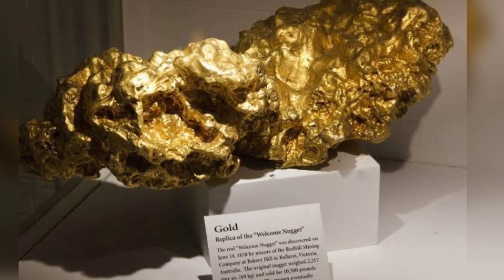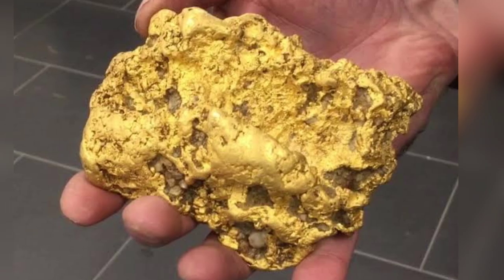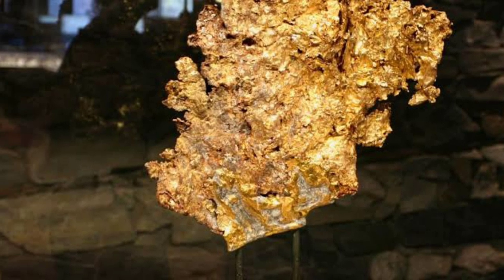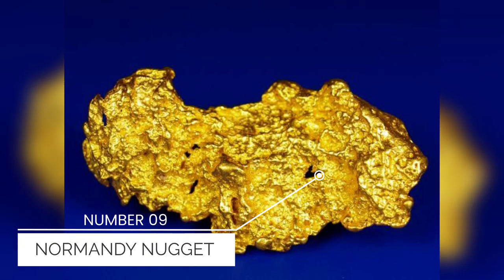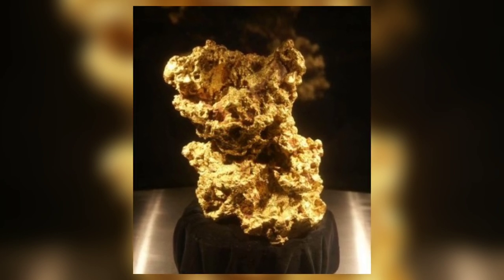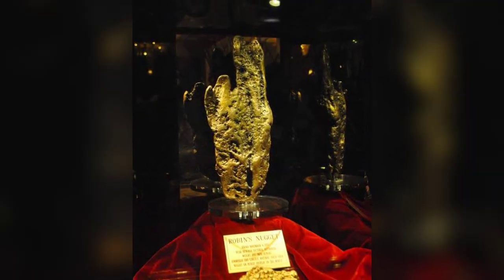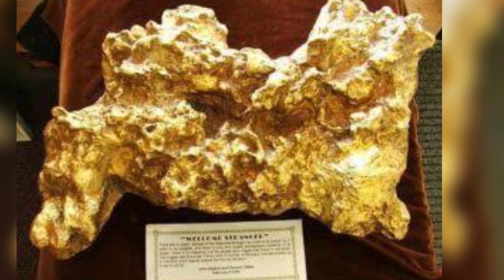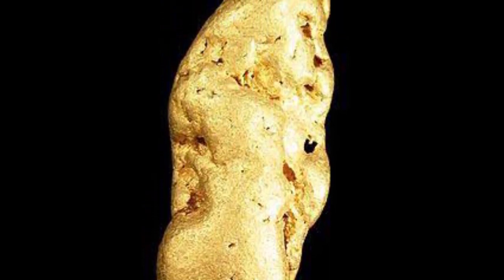Top 10 Largest and Most Expensive Gold Nuggets Ever Found - Part 1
Gold - a yellow precious metal, the chemical element of atomic number 79, used especially in jewellery and decoration and to guarantee the value of currencies.

Who doesn't love it when it comes to Gold? Today we have brought you the list of Biggest and the most amazing discoveries of Gold found by some lucky people. So let's hop on and see Top 10 Largest and Most Expensive Gold Nuggets Ever Found.

Here's some more videos you can watch:

Top 10 Most Expensive Items In The World.